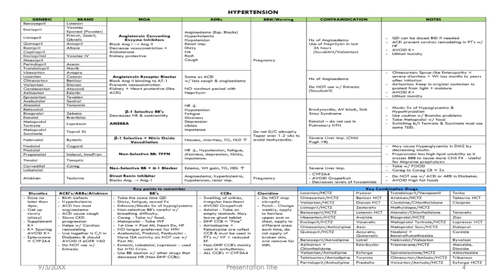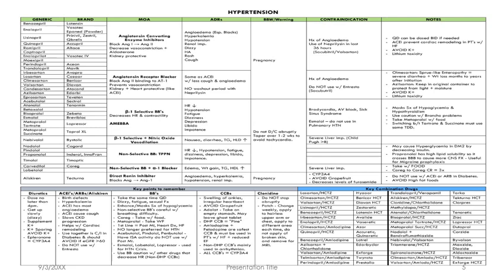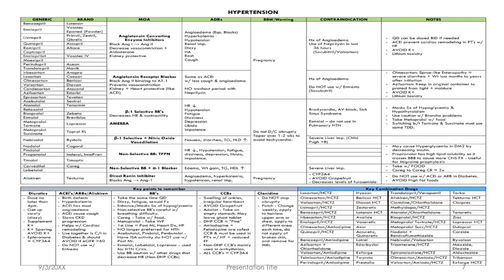CVS Lecture Series Episode#1Hypertension Part-C|NAPLEX | CPR| Pharmacy Student |Medicine Course |DR.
CVS Lecture Series Episode#1 Hypertension Part-C|NAPLEX | CPR| Pharmacy Student |Medicine Course |DR.
This channel is for pharmacists in the entire world. I want to share my knowledge with my medical colleagues and friends.
Also, I want my people to do fun with my daughter and me.
This is an open discussion room for my friends about any subjects or matters for Pharmacist and Medical colleagues and students for free.
u can ask about any hurdles and difficulties you face during your studies and after finishing your career.
also, I will provide study material for my MBA colleagues.
you guys no need to worry I am here for you.
T&R
RPh.Amna